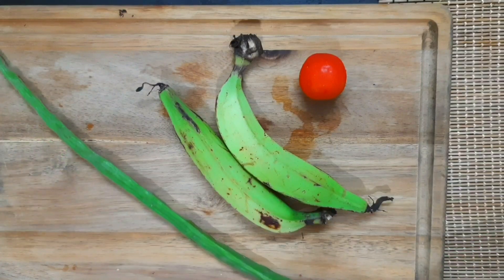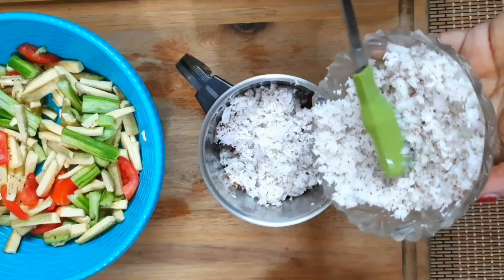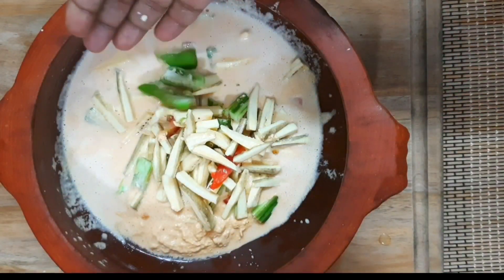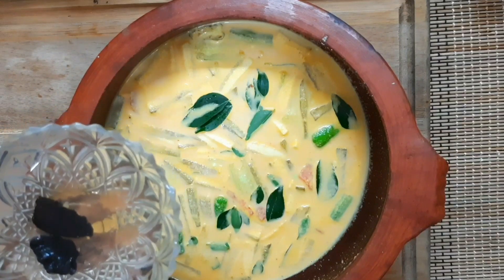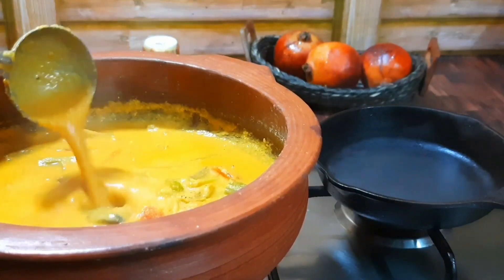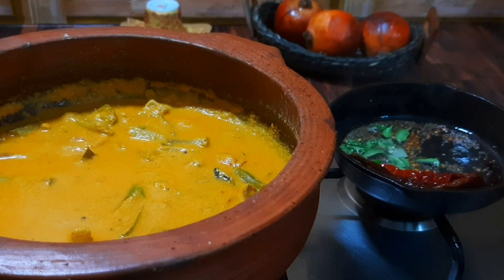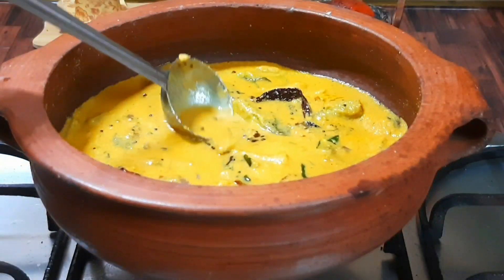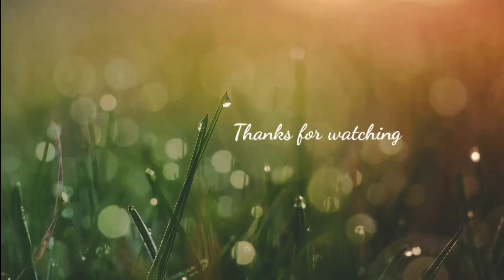ഊണിന് കുടംപുളി ചേർത്ത് എളുപ്പത്തിൽ ഉണ്ടാക്കിയെടുക്കാവുന്ന നാടൻ കറി / Easy Side Dish for Rice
Easy side dish for rice / How to make plantain curry for rice / sindhuswingsofflavour # curry easysidedish for rice

Ingredients :
vegetables
Malabar tamarind(kudampuli) 2 small pieces
coconut 1 cup
shallots 5
Ingredients for tempering:
shallots 8
curry leaves